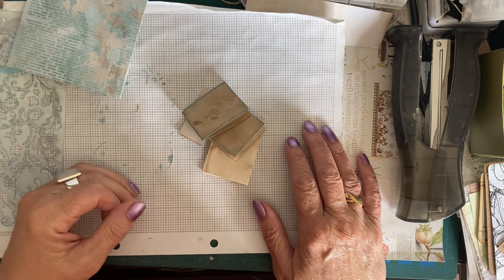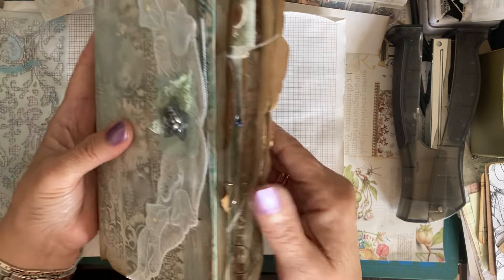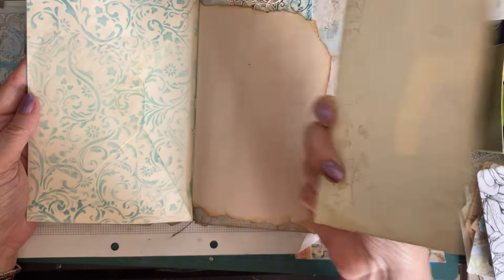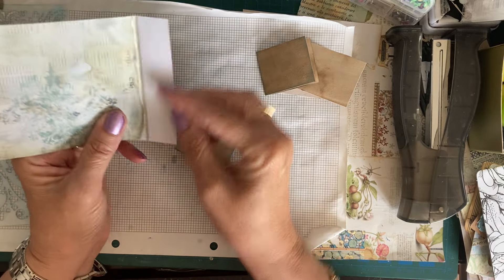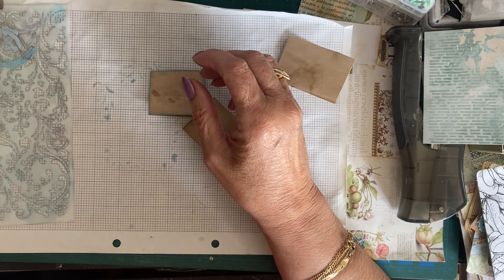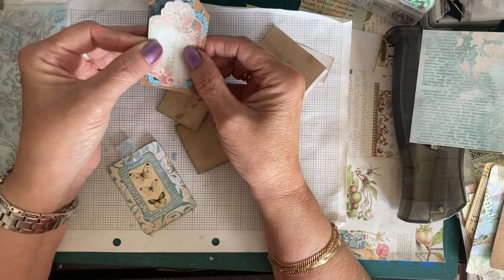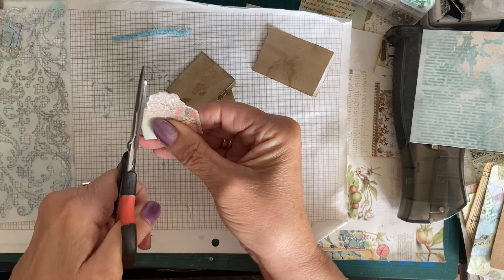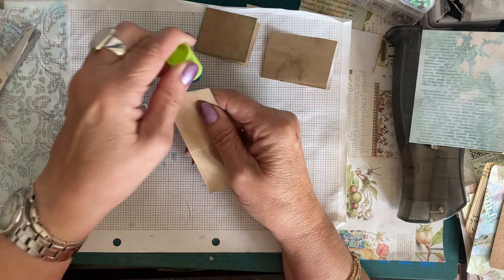ATC CARD using fabric scraps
Making items for the blue journal, large ATC card using fabric scraps